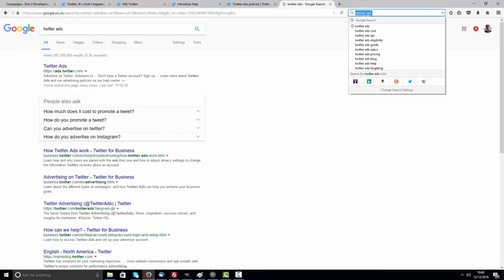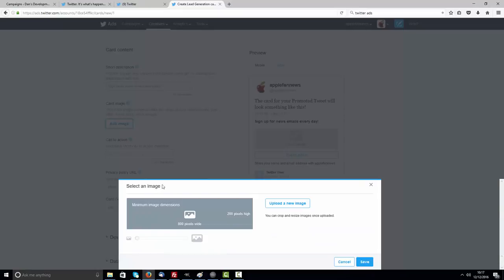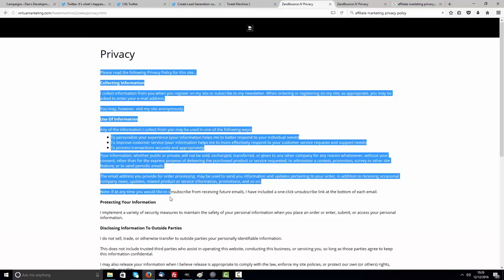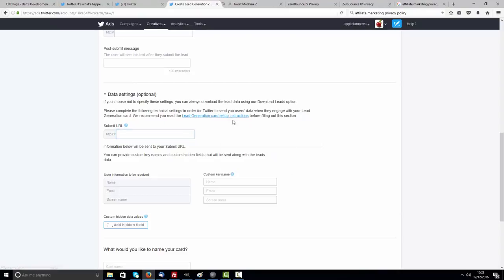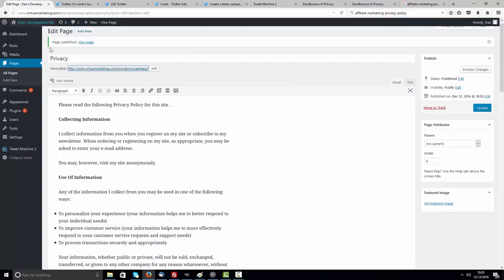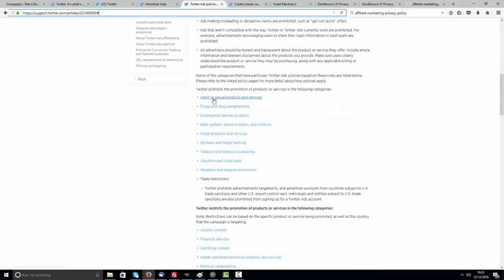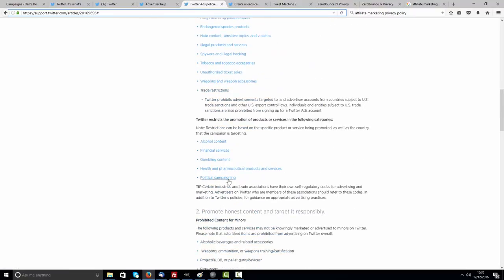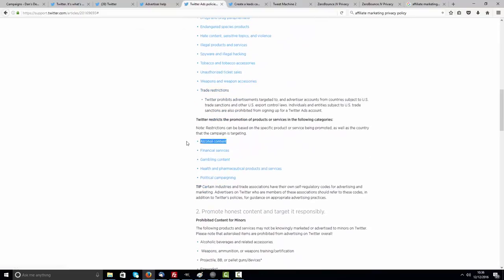How to setup Optins for WP Tweet Machine